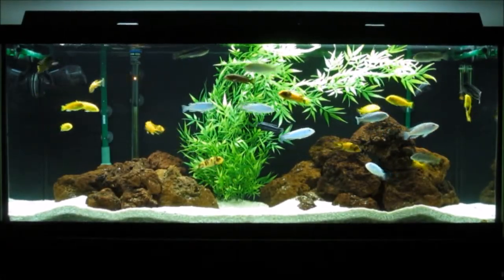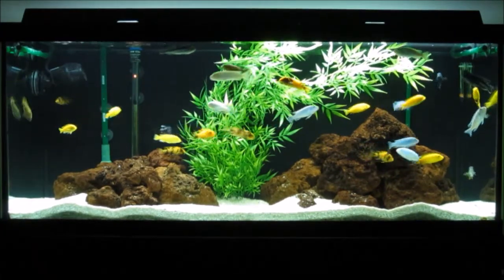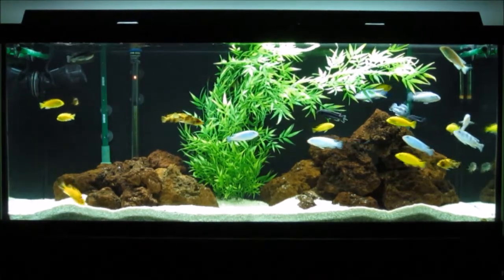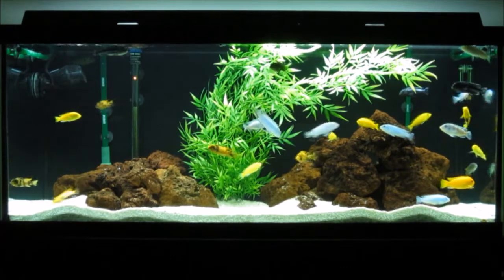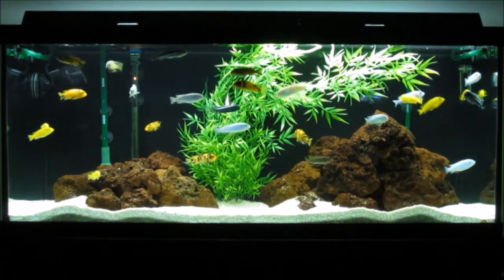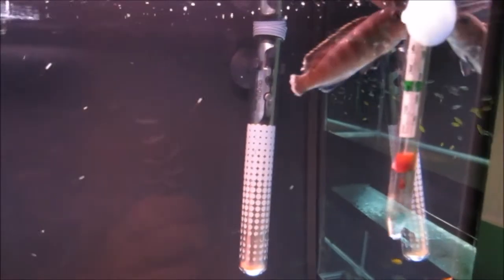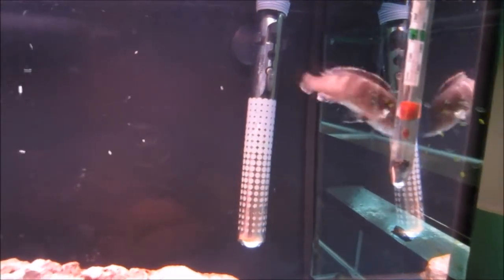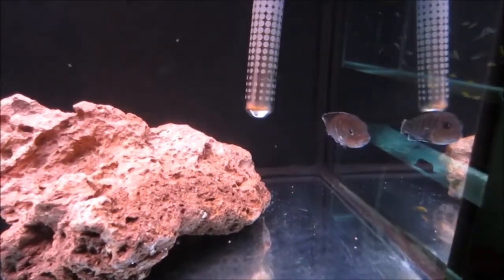New Aquascape in the 75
Made a few small changes to the 75, tell me what you guys think! I also had to seperate one of my Chailosi, as she got beat up pretty bad by the male, tough ol gal, still hangin in there! Check it out.